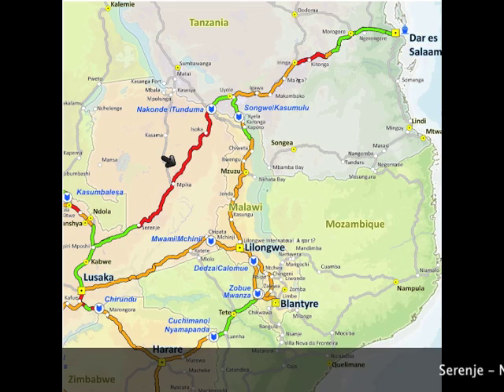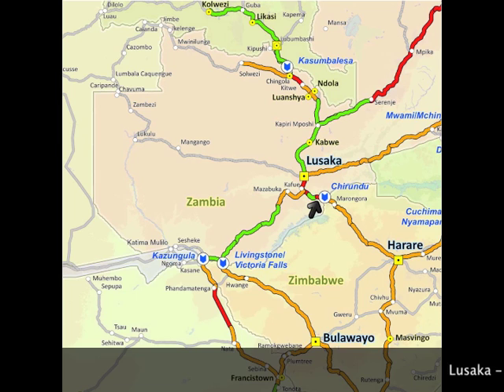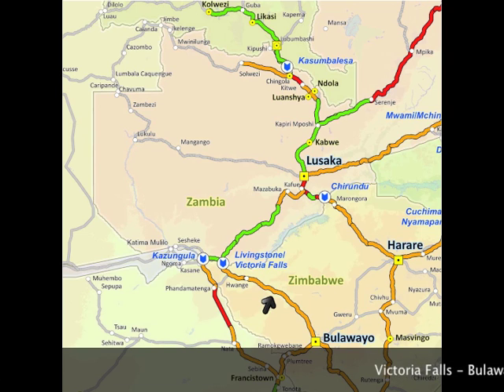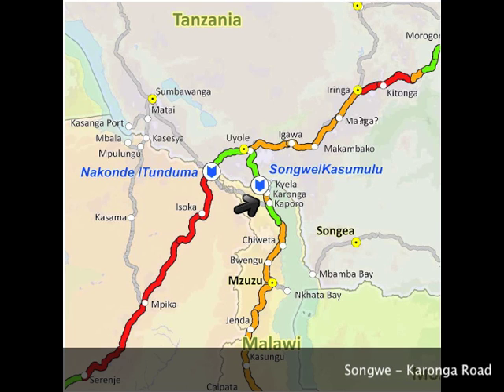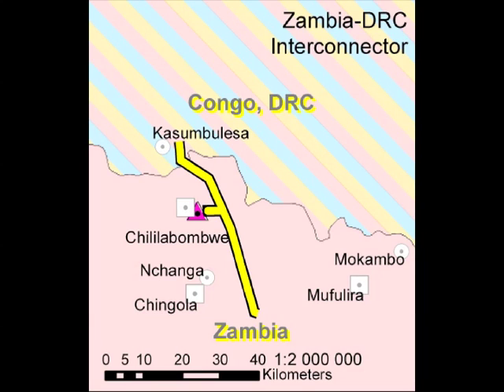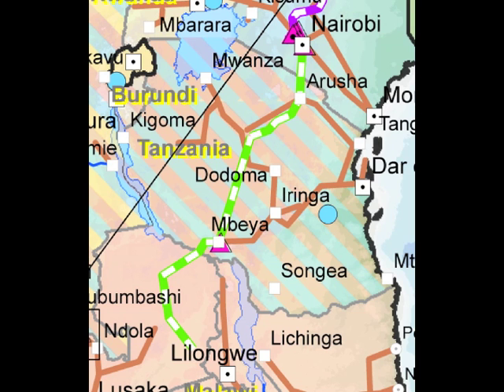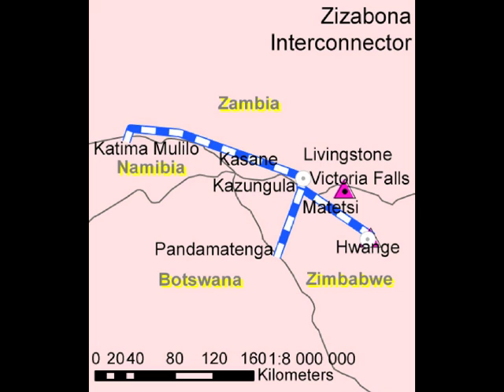Amos Marawa Interview | the COMESA EAC SADC Tripartite PPIU and Regional Infrastructure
Amos Marawa is the head of the COMESA-EAC-SADC Tripartite's Project Preparation and Implementation Unit (PPIU).  The PPIU supports projects sponsors to prepare and implement regional infrastructure projects in Africa, including road, rail and energy infrastructure projects.  In this interview, Mr Marawa explains the role of the PPIU and elaborates on specific infrastructure projects being supported by the PPIU.  The interview was filmed at a TMSA Regional Integration Research Network Symposium (RIRN) - November 2012.